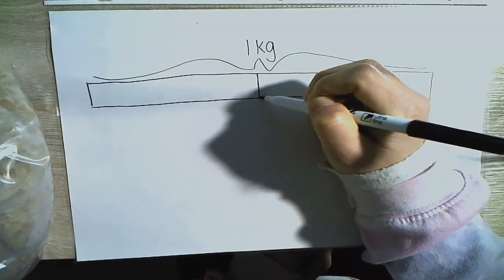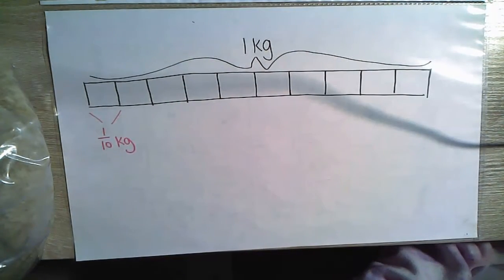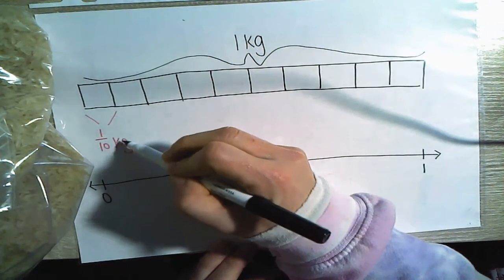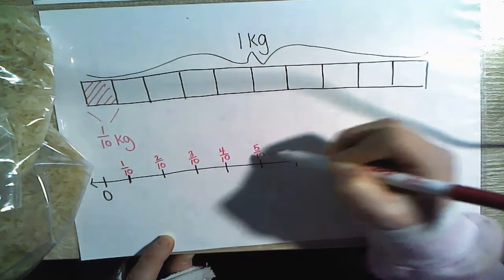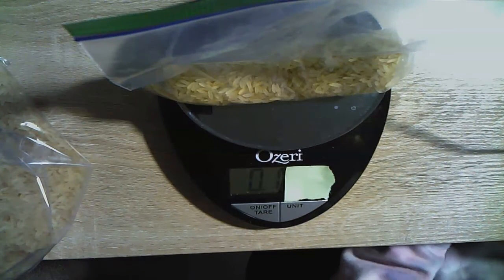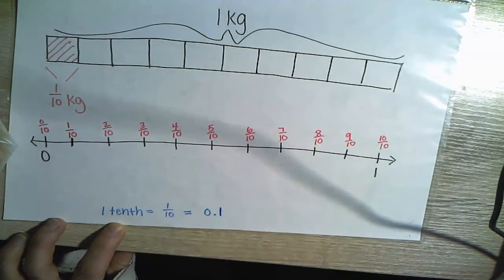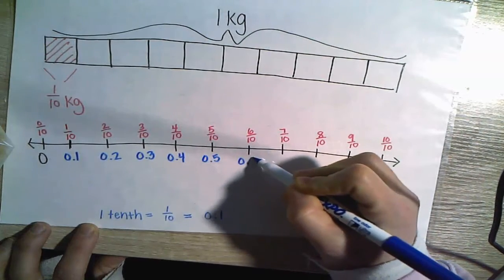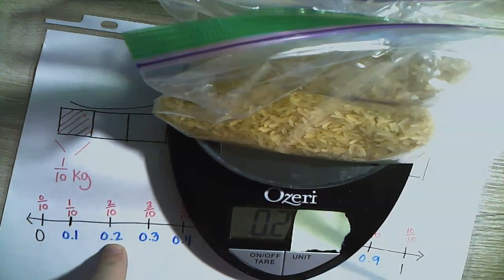M6L1 compose decompose 1 kg